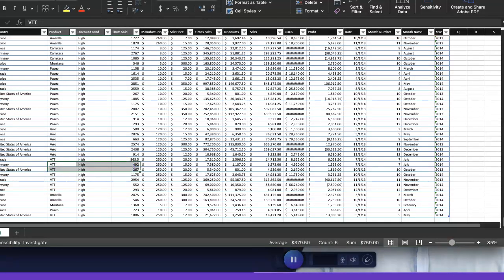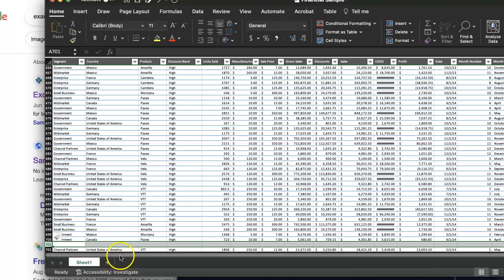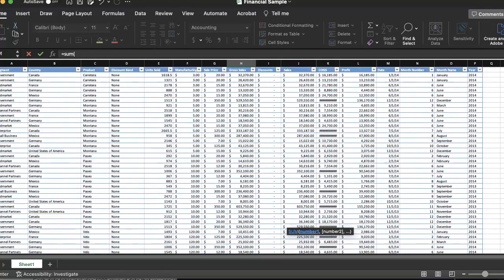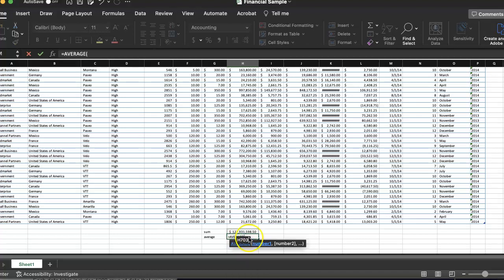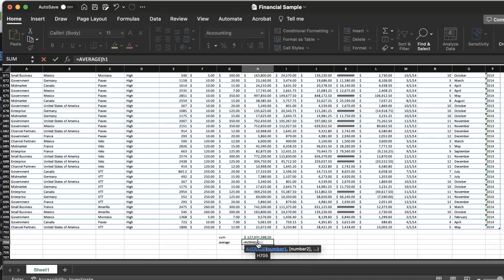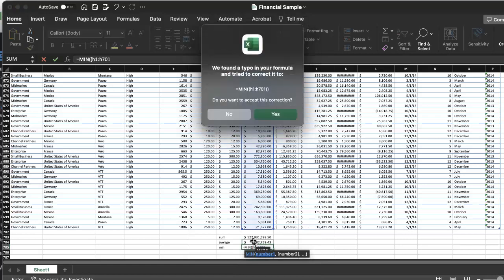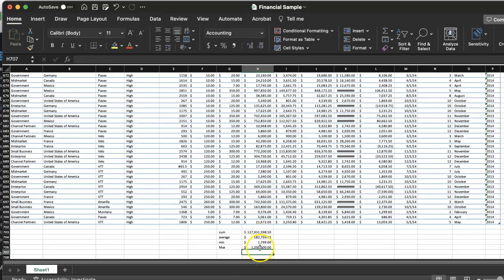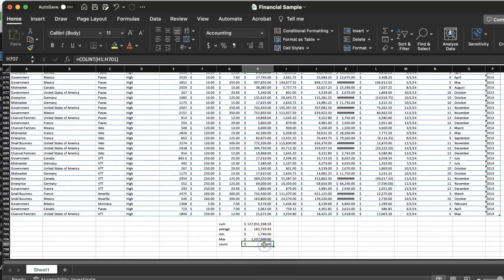CTA100 Lab 9